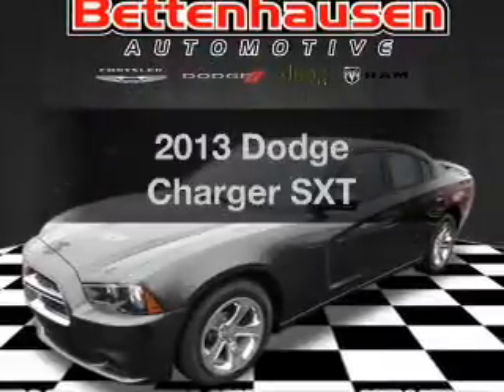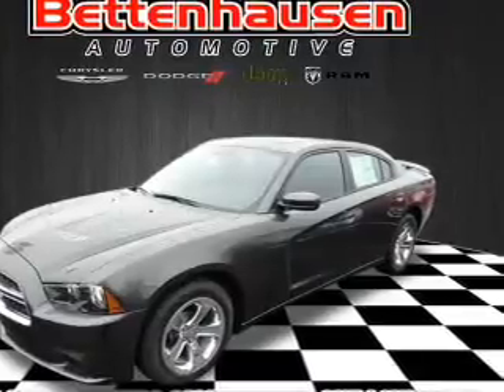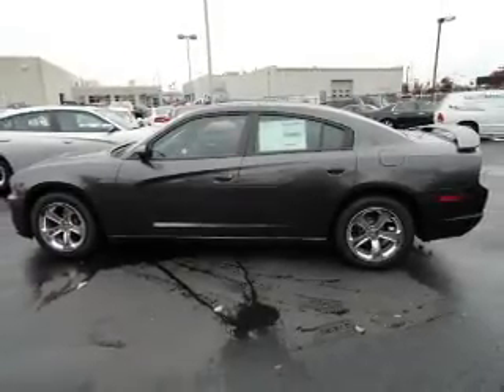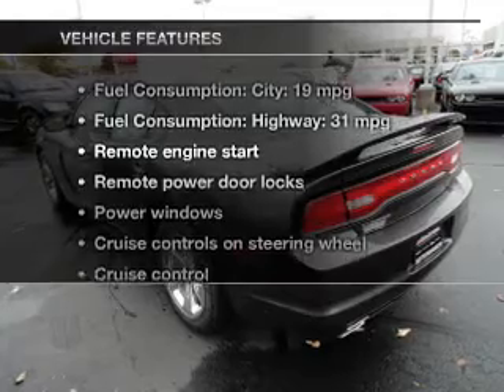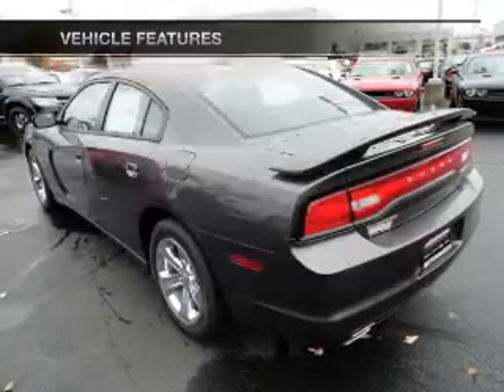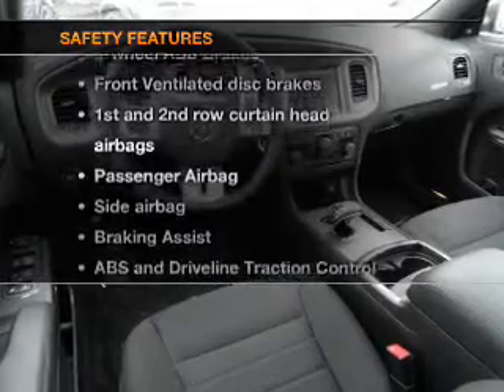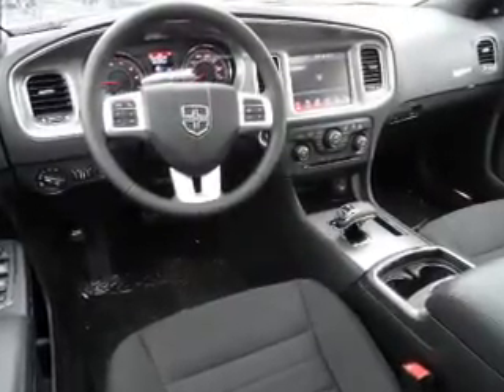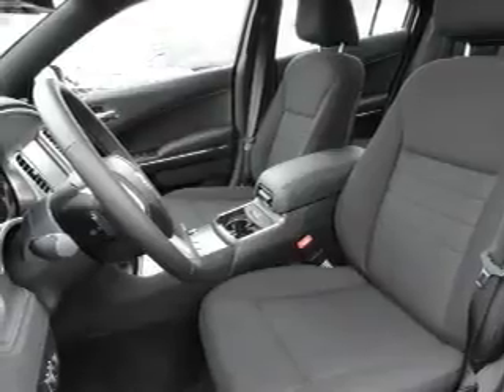2013 Dodge Charger - Orland Park IL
Year: 2013
Make: Dodge
Model: Charger
Trim: SXT
Engine: 3.6 liter 6 cylinder 24 valve
Transmission: 8-Speed Automatic
Color: Granite
Mileage: 12
Address:
15941 S. 94th Ave.